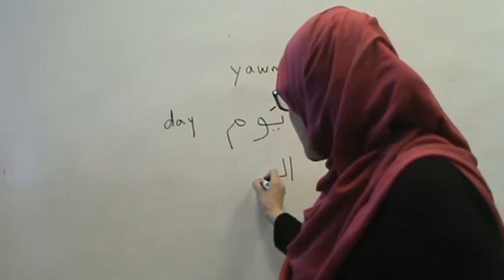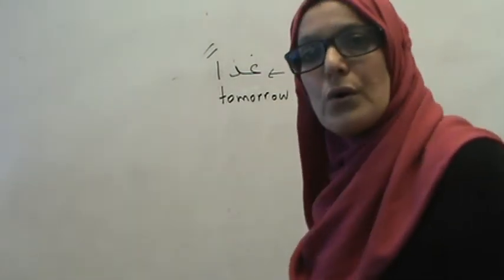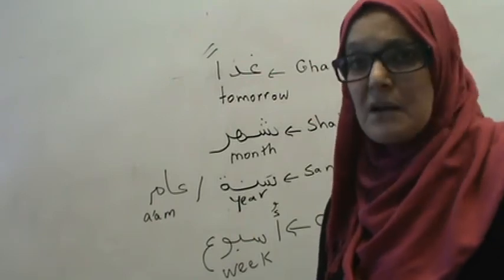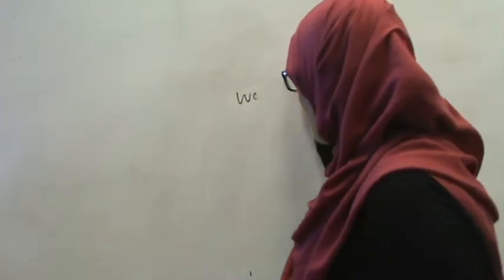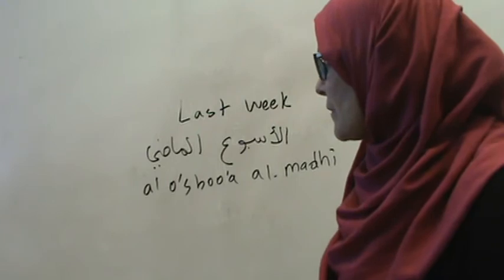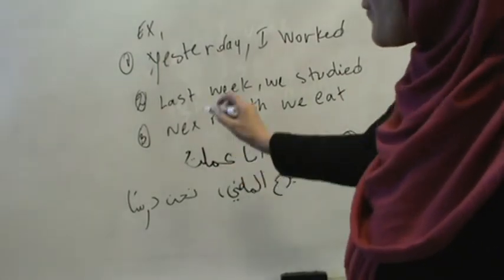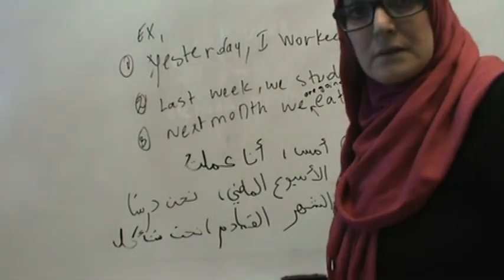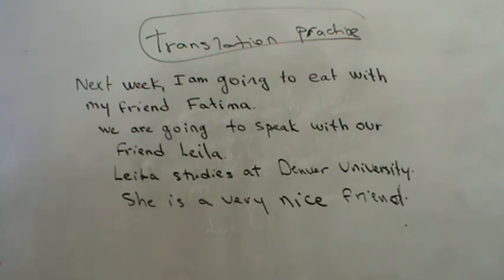Vocab and translation Lesson 1